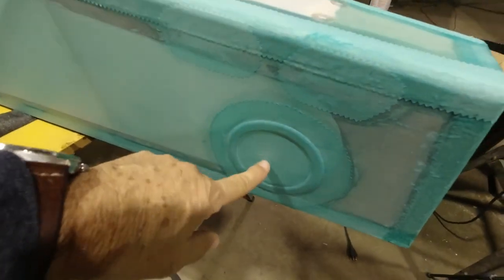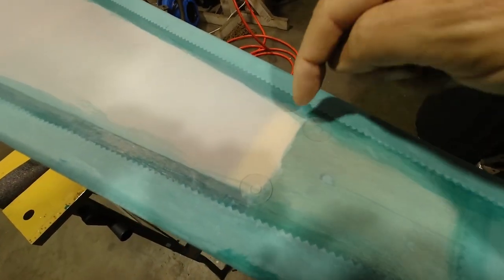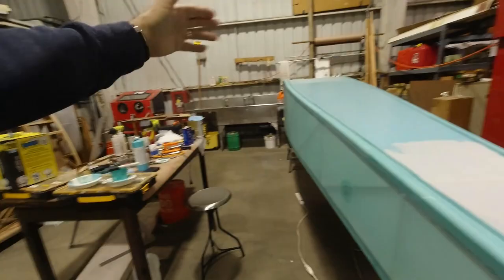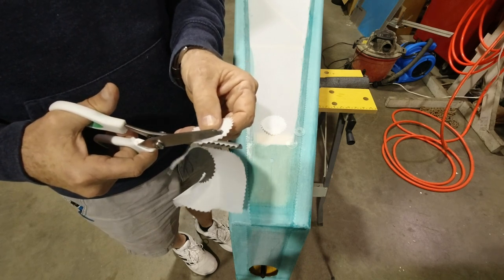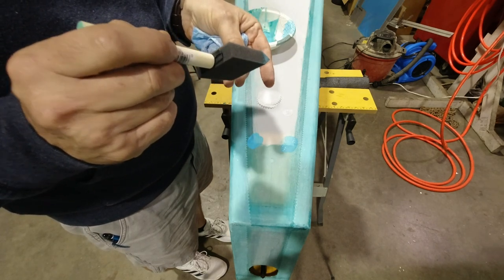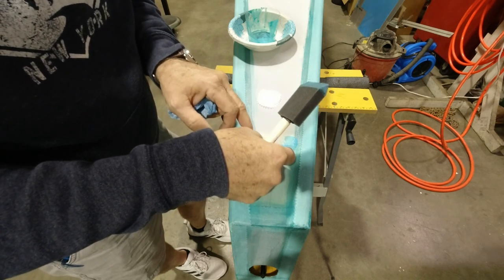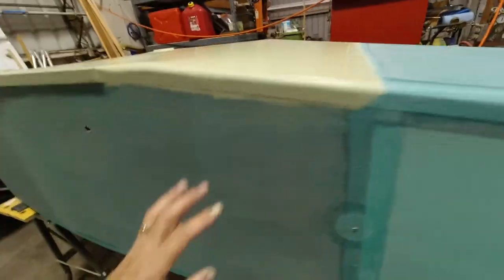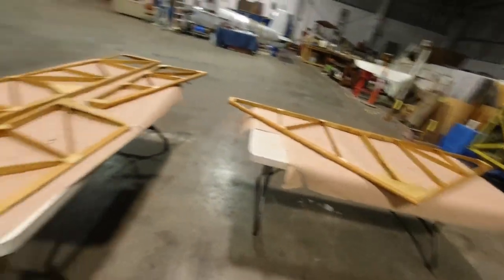Minimax 1100r Wood Aircraft Build Ep 153 - Painting Begins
In Minimax 1100r Wood Aircraft Build Ep 153 - Painting Begins I start the process of painting my airplane with the bottom of the fuselage.